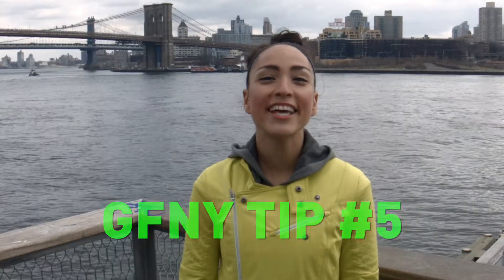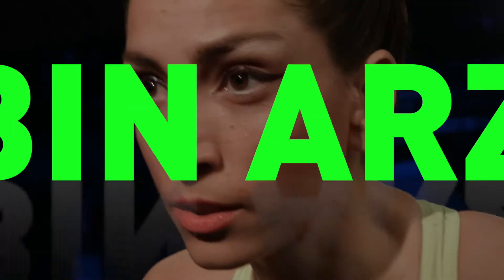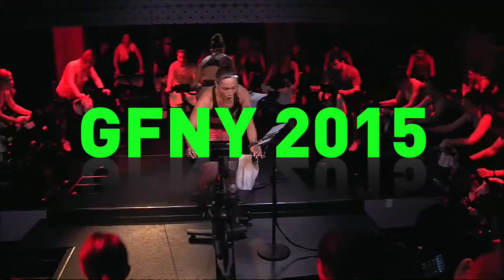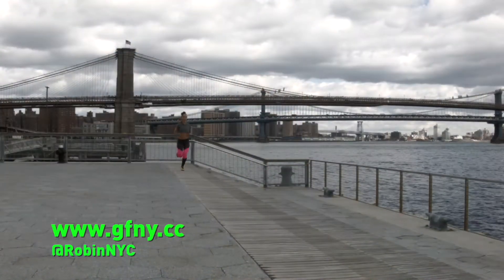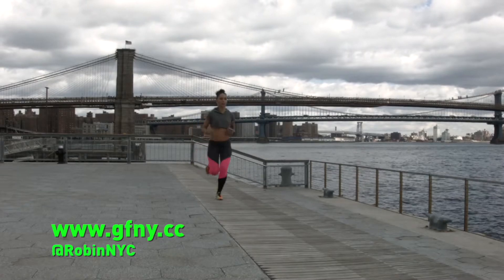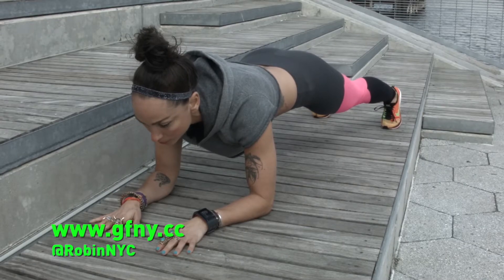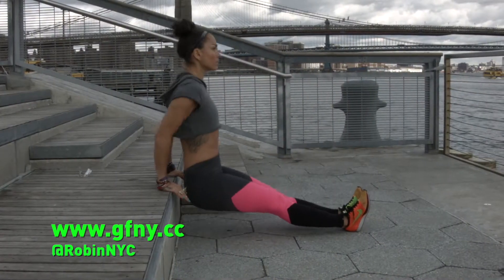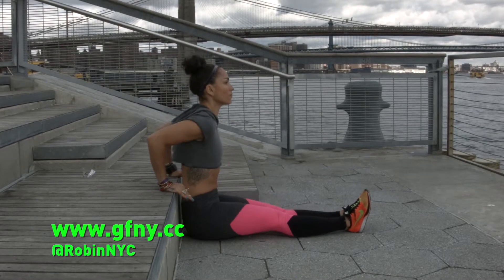Robin Arzon tackles Gran Fondo New York (5) - Outdoor Cross Training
--- NYC's Ambassador of Sweat tackles the 2015 Campagnolo Gran Fondo New York. Join her!